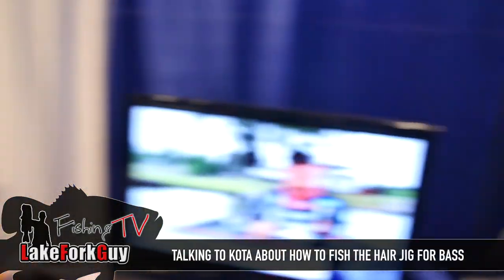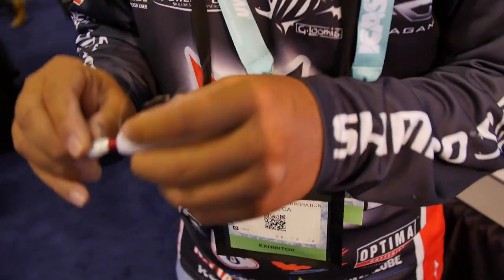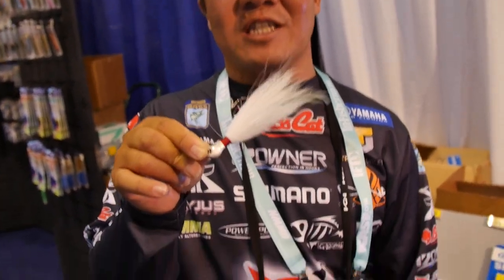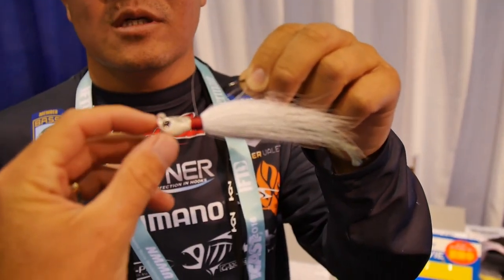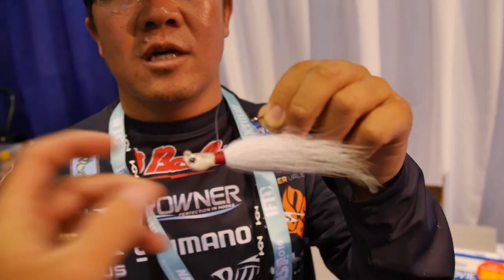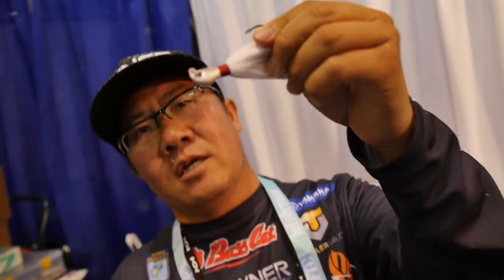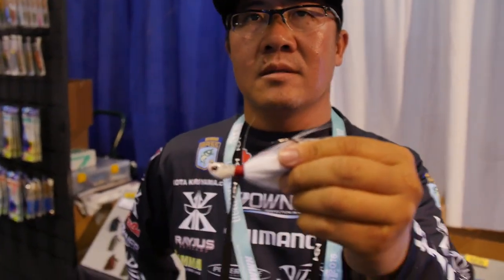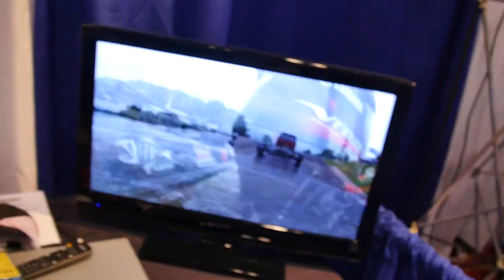NEW Hair Jig and Fishing Tips ft. Kota Kiriyama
The Owner Bucktail Shad (Available Sept. 2016)

Kota has developed a new hair jig with Owner that is a premium buck tail designed for bass fishing offshore structure.  This is a technique that I have never really gotten down and I want to learn more about.  Kota explains the basics about fishing the hair jig here and we are planning on doing a more detailed bass fishing trip to fish these hair jigs throughly.